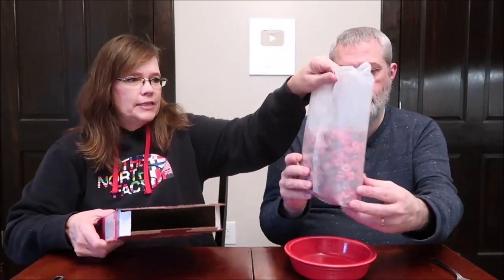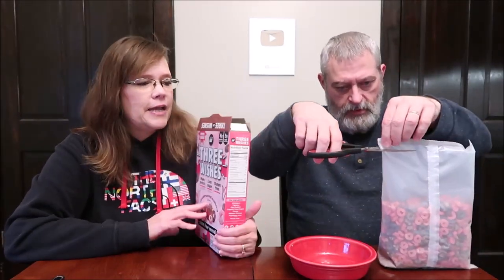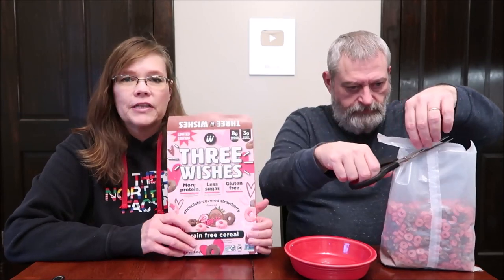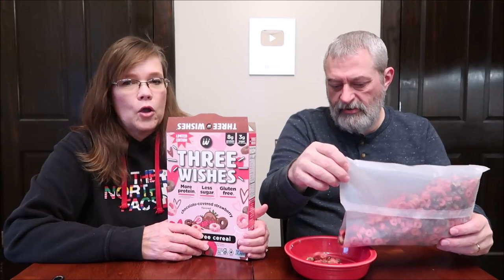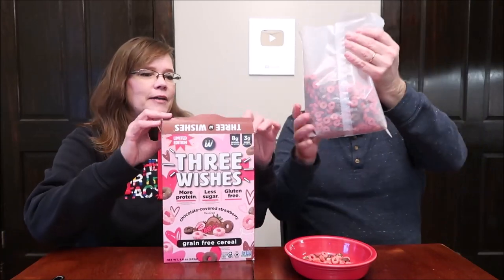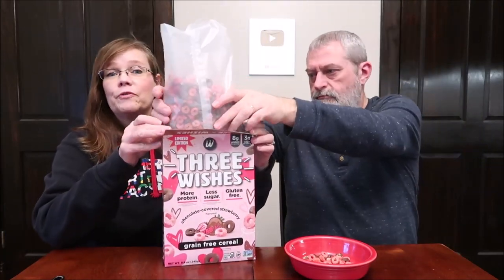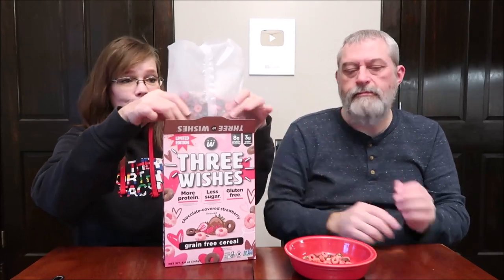Three Wishes Grain Free Cereal: Chocolate-Covered Strawberry Review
This is a taste test/review of the Three Wishes Grain Free Cereal in the limited edition Chocolate-Covered Strawberry flavor. It was $6.99 at Whole Foods.